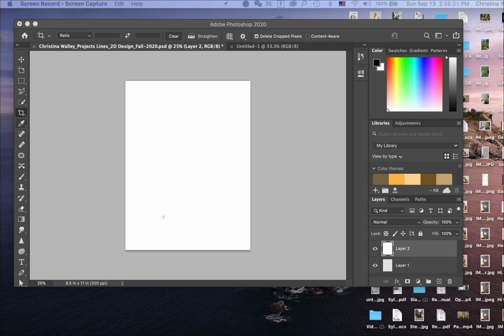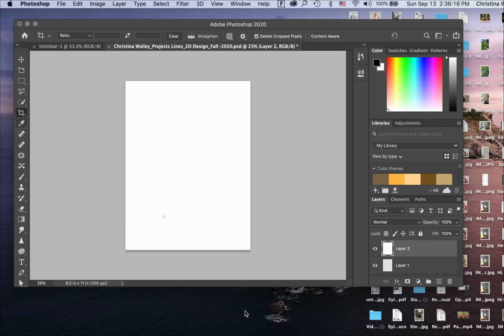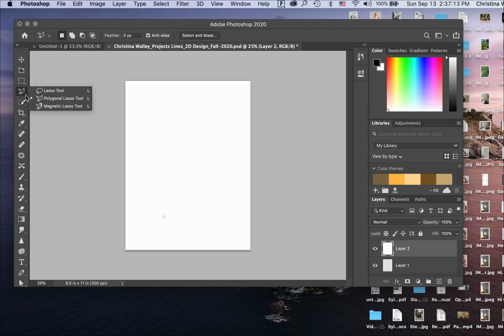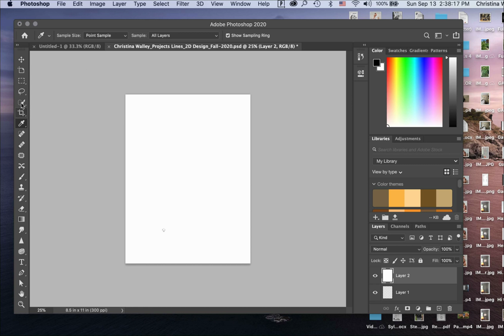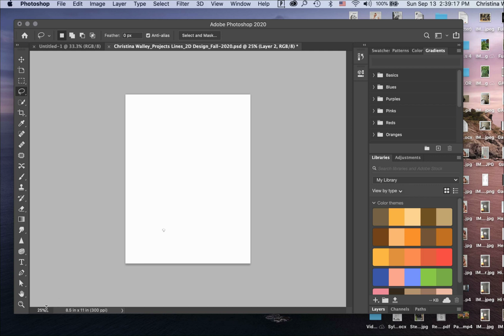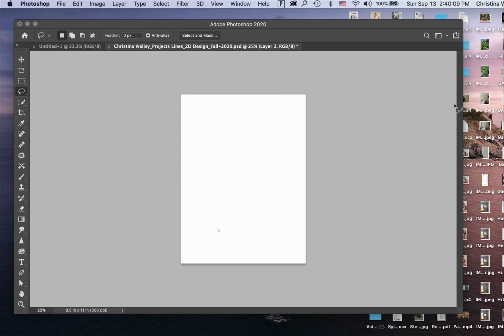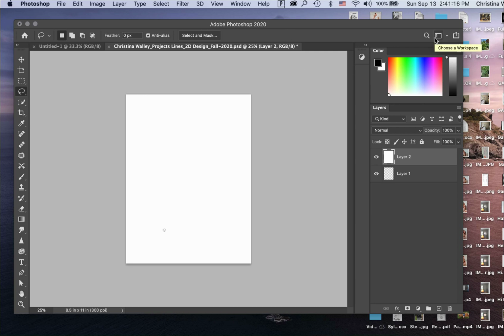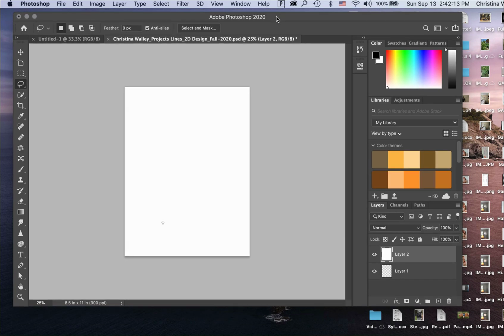Over view of panels in Adobe Photoshop